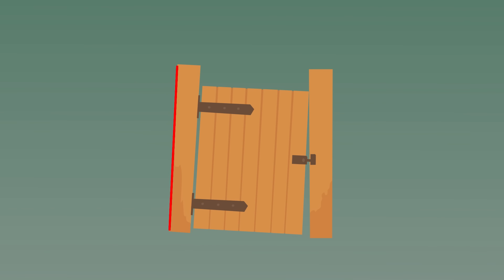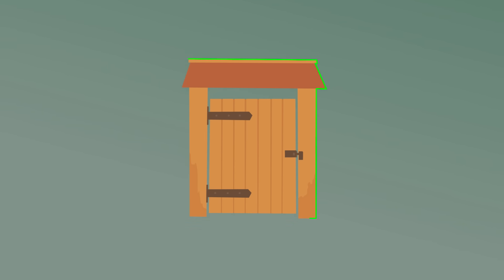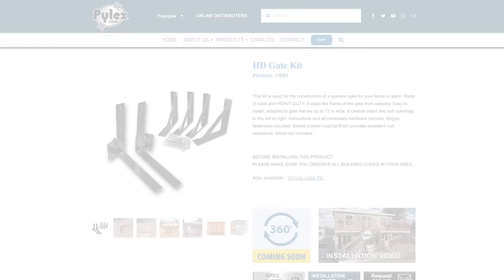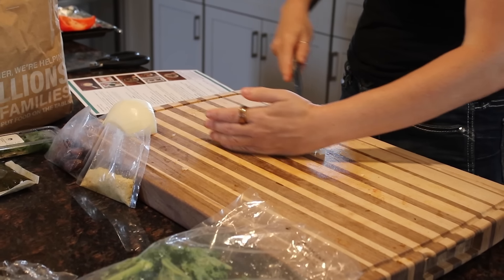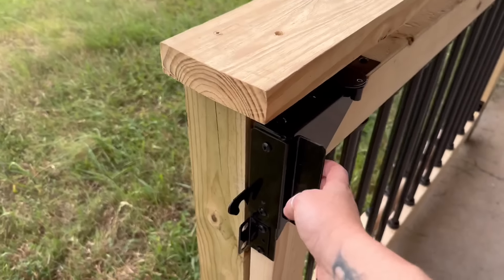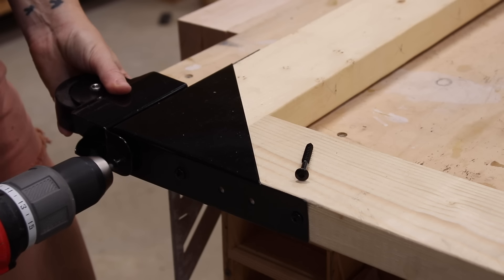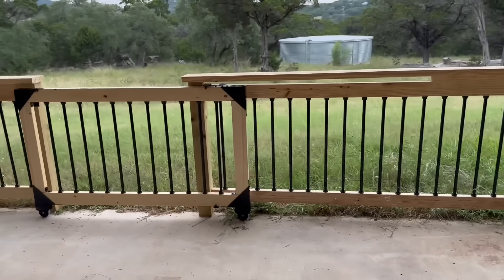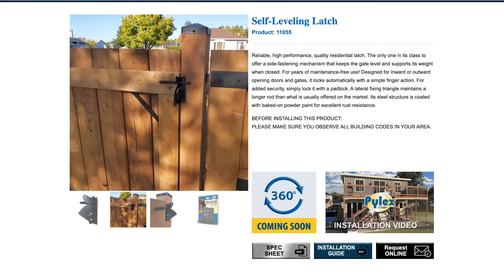DIY Sliding Gate | Fix a Sagging Gate